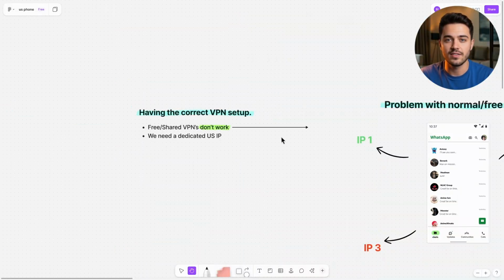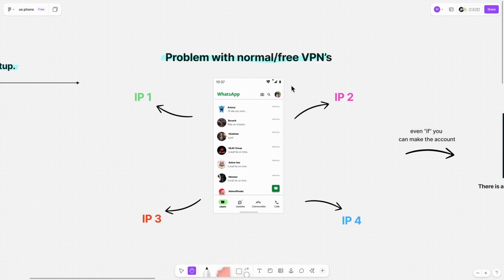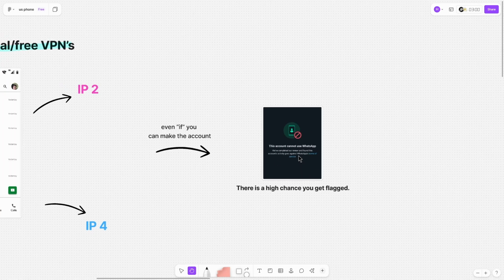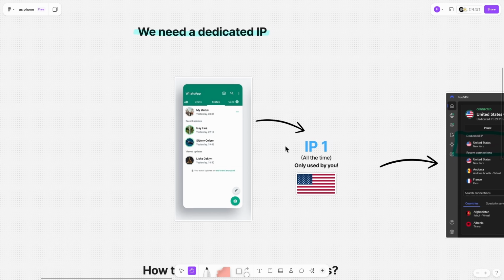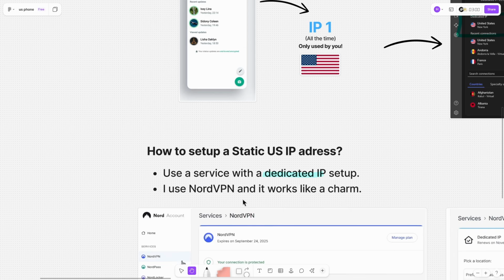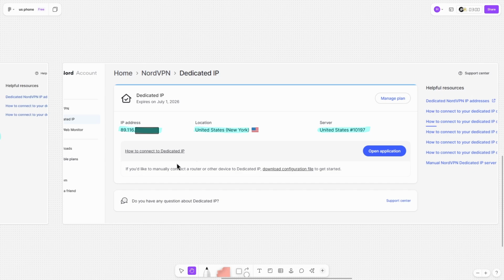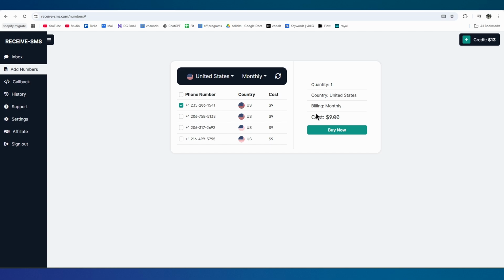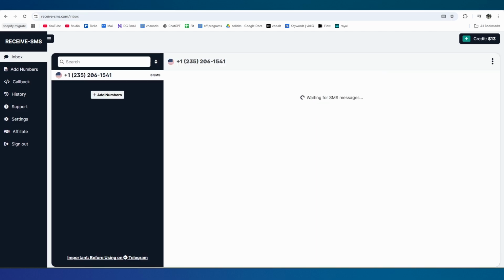How to Get a US Whatsapp Number | US Phone Number for Verification & Calls 2025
Looking to use a USA phone number for WhatsApp while living outside the United States? In this video, I’ll walk you through exactly how to get a virtual US number that works with WhatsApp in 2025, even if you’re not in the U.S.

A lot of people have been asking how to get a free or rented American number that can pass WhatsApp verification. I’ll show you step-by-step how to set it up, start using it, and avoid common issues like rejected numbers or future bans.

⚠️ IMPORTANT: The VPN setup I show in Step 1 is absolutely critical for long-term success. don’t skip it!

💡Timestamps:
00:00 Intro
00:21 US Whatsapp setup
02:43 Getting your US phone number